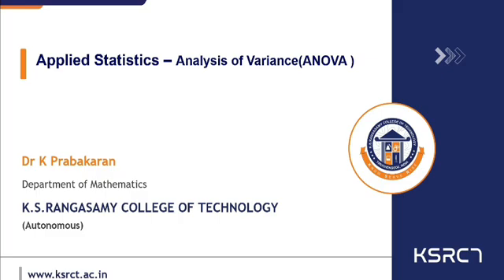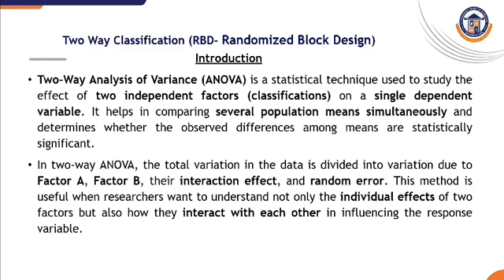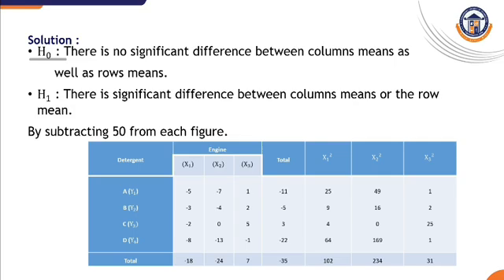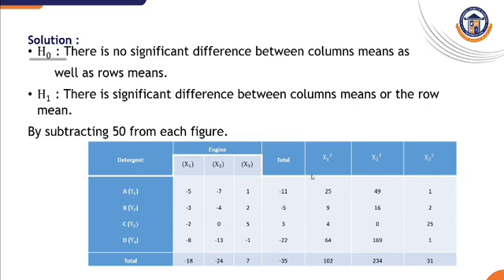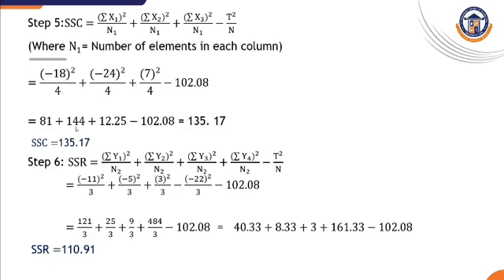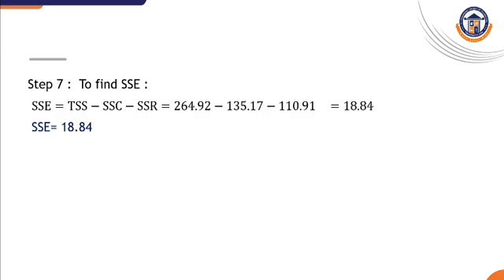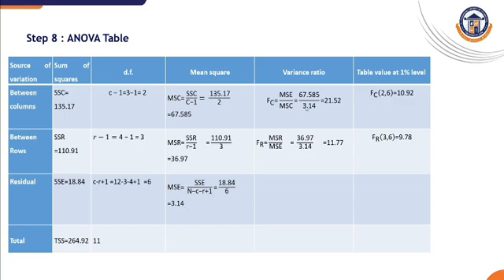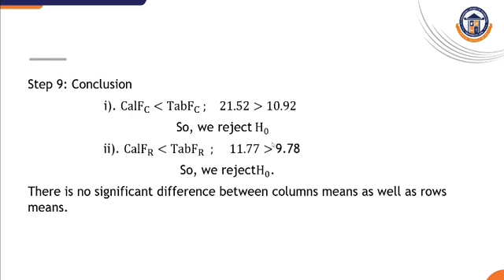Applied Statistics - Analysis of Varience ANOVA